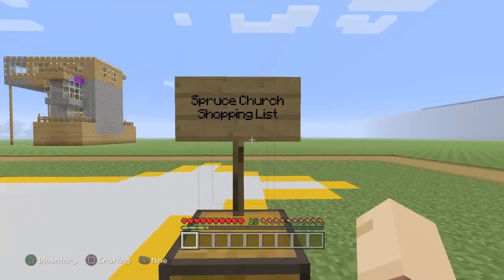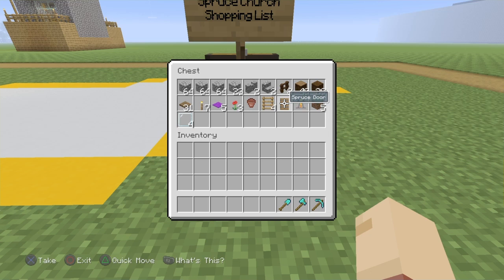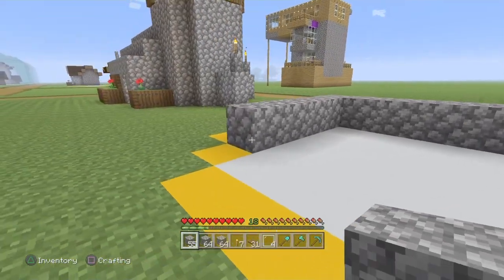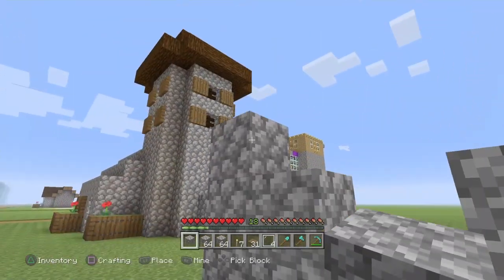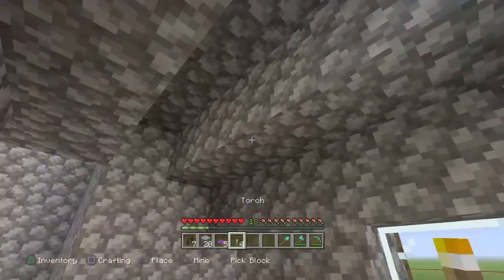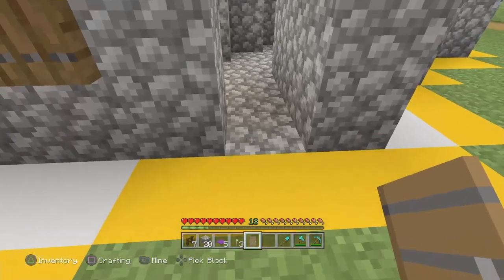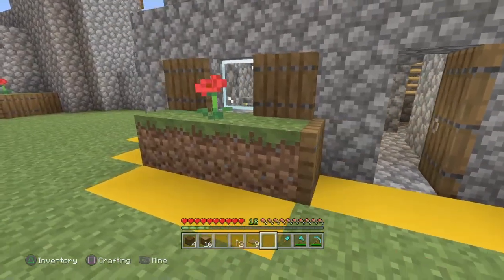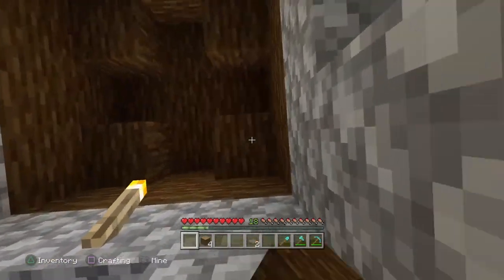Minecraft: How To Build An NPC Village Tutorial - Taiga Temple! - (1.14 Village Version)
✔️ Hey guys how's it going today we are back with the How To Build an NPC village series season two showing the new Village And Pilage style enjoy.

✔️PlayStation PSN: Catmanjoe2000

✔️Xbox Gamertag: catmanjoe2000

❓All Items needed E'g Shopping List
Resources:
Spruce Wood (29)
Spruce Log (40)
Cobblestone (3x 64) & 22
Dark Oak Fence (8)
Spruce Trapdoor (32)
Torces (7)
Grass Block (5)
Ladders x (4)
Cobblestone Wall (2)
Flower Pot (1)
Poppy (3)
Purple Carpet (5)
Spruce Door (1)
Cobblestone Stairs (2)
Brewing Stand (1)

Minecraft: How To Build An NPC Village Tutorial - Taiga Temple!
👍 Dropkick the Like button for more awesome content!

🔥More fire videos you might enjoy!

*Comment "CMJNATION" "Minecraft" or "VillageTutorial" if you are reading this! :3

This video is for Minecraft PS4, PS3, Xbox One, Xbox 360, PS Vita, Wii U, Nintendo Switch, Pocket Edition, and PC!